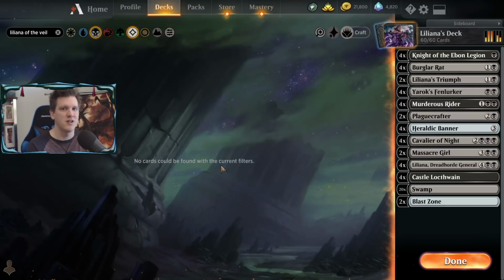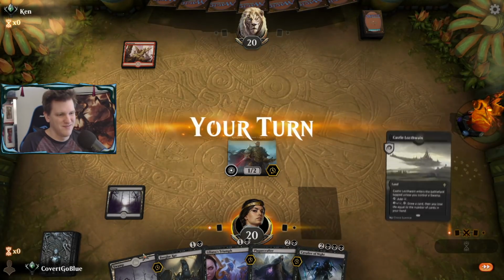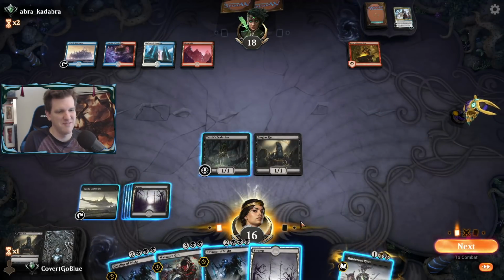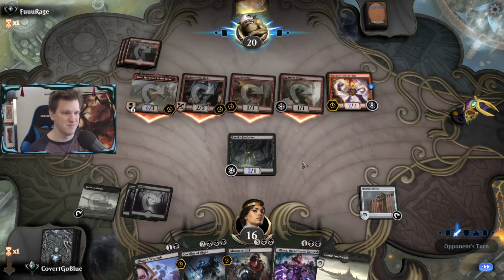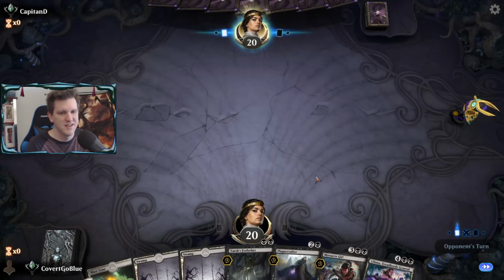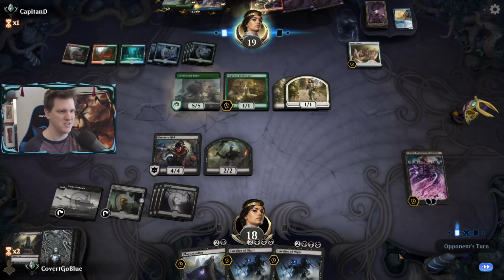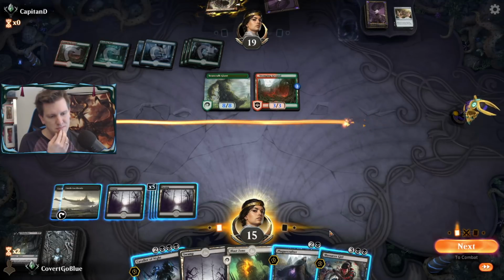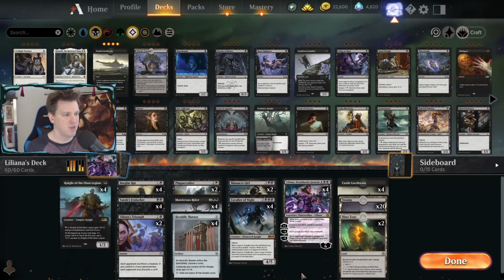DREADHORDE GENERAL BIG BLACK in PLATINUM